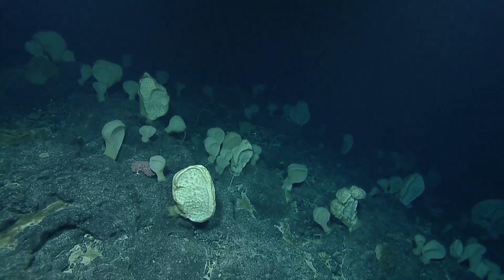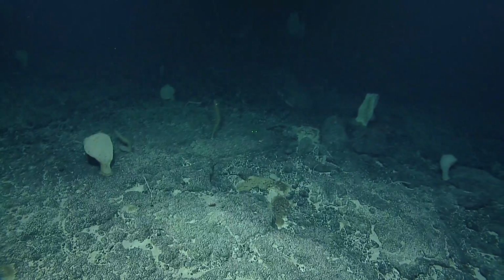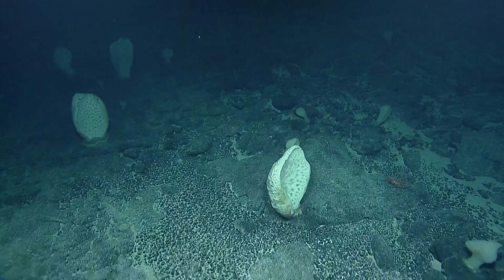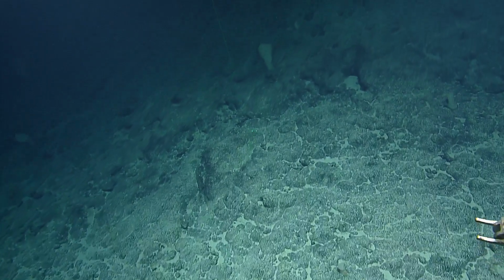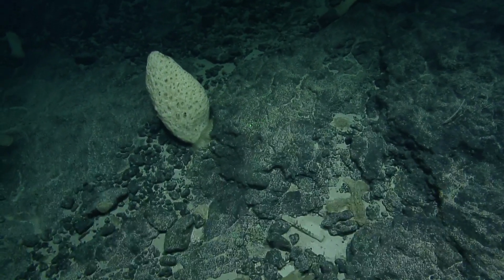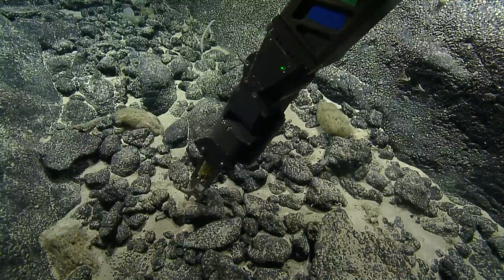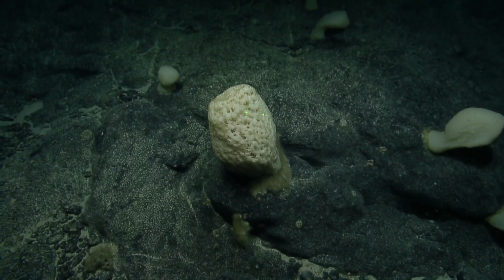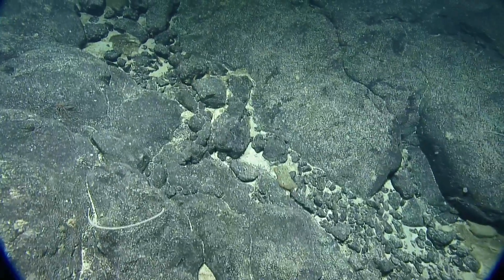ROV Hercules Dive NA134 H1889 10 of 17 2021 11 23 22 24 50 596 UTC 85